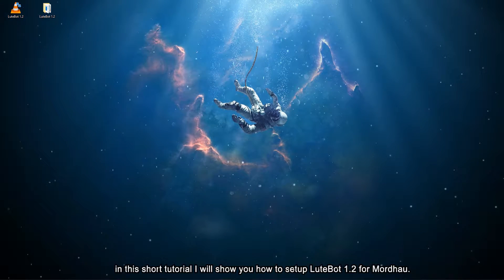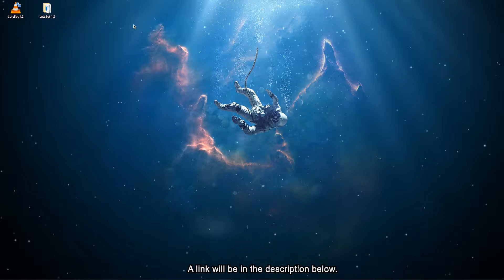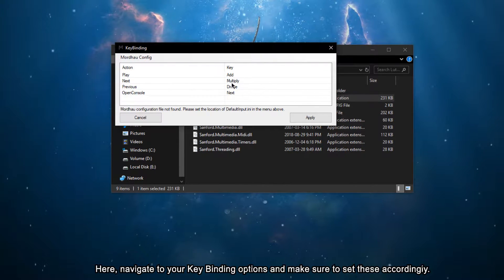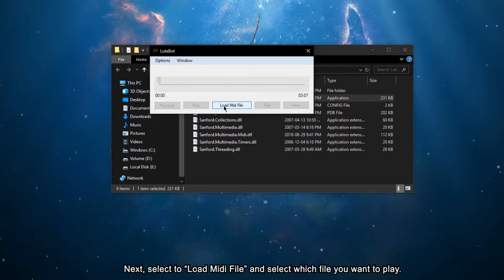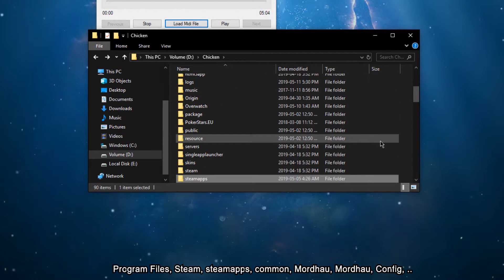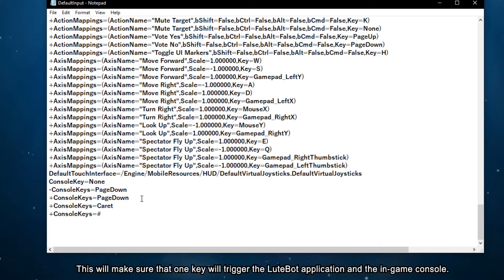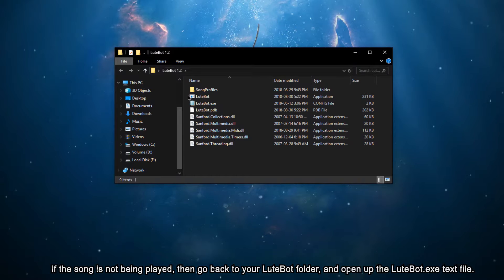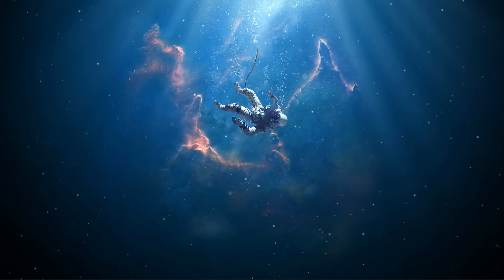Mordhau - How to Setup LuteBot 1.2!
A short tutorial on how to setup the LuteBot 1.2 in Mordhau.

Key Binds:
ConsoleKey=None
-ConsoleKeys=PageDown
+ConsoleKeys=PageDown
+ConsoleKeys=Caret
+ConsoleKeys=#